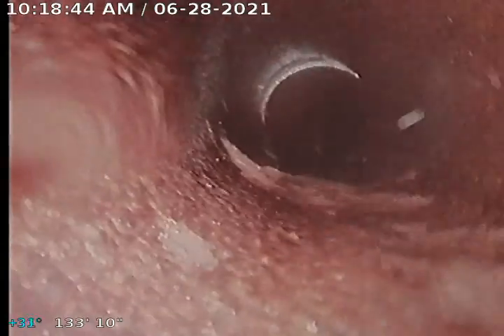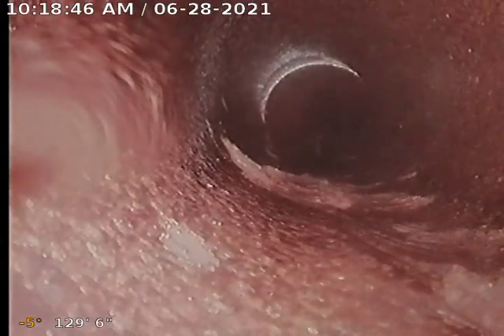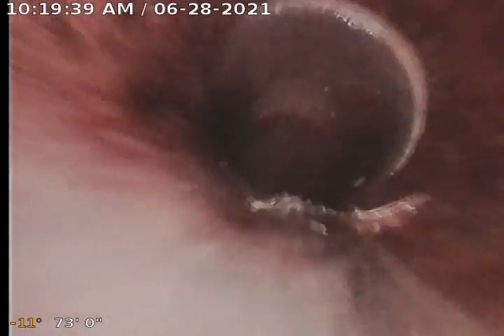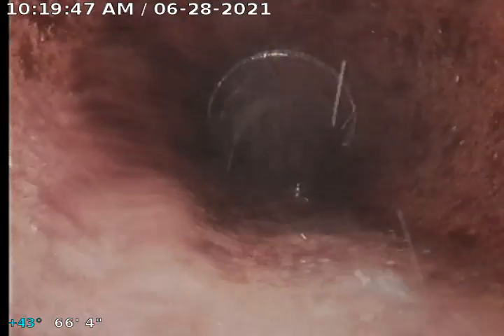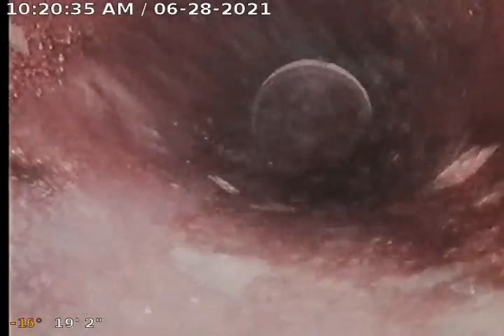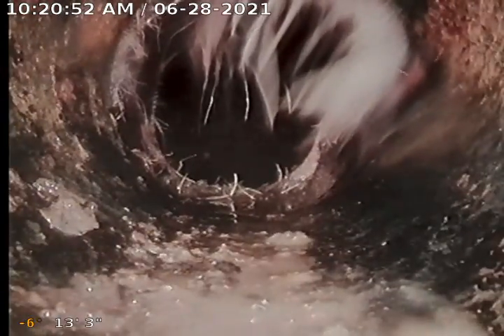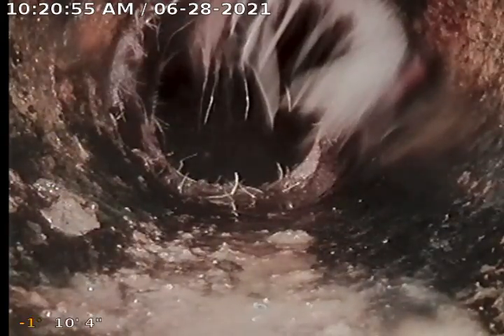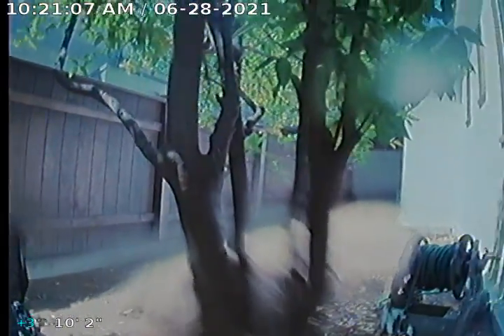632 N Alpine Dr, Beverly Hills, CA 90210 Video 2